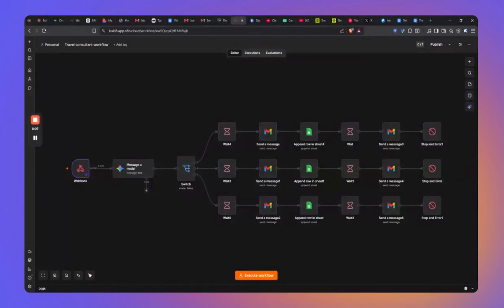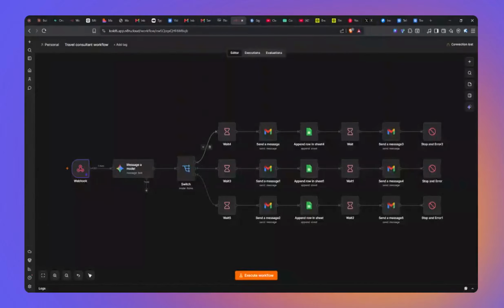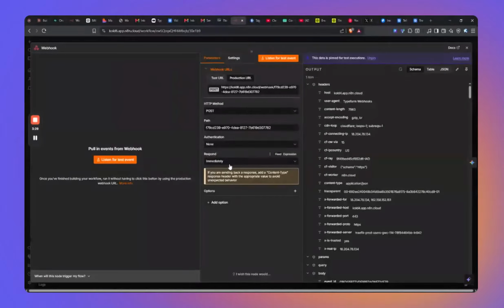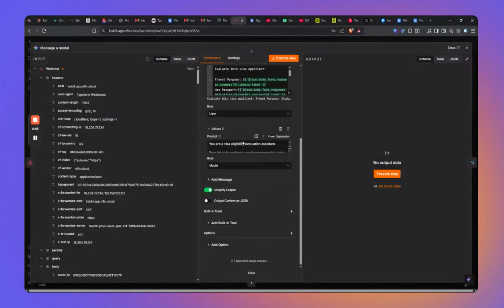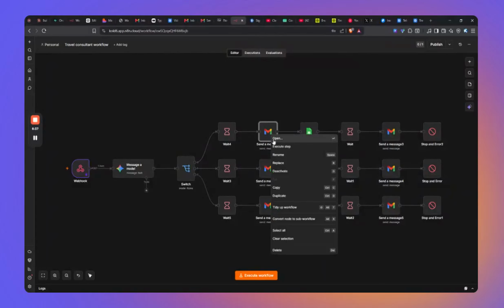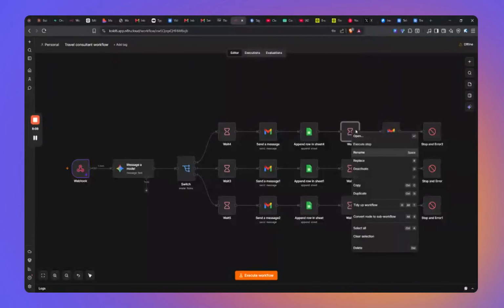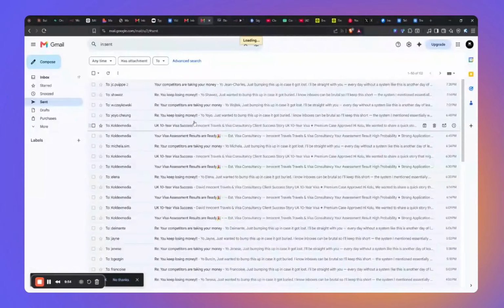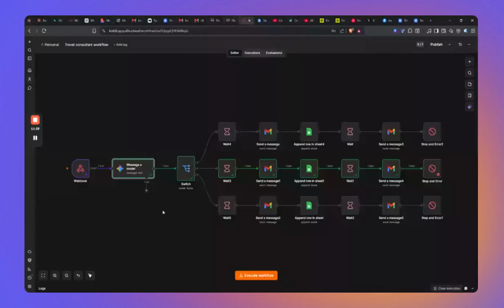How I Automated Visa Screening for a Travel Agency/consultants Using AI + n8n + Typeform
In this video, I break down the exact automation I built for a travel and visa consulting agency using n8n.
Here's how it works:
A client fills out an assessment on Typeform. The AI agent analyzes their answers and automatically scores their visa probability — High, Medium, or Low. From there, each lead gets routed to its own path, receives a personalized email, gets logged into a Google Sheet CRM, and gets a follow-up email automatically sent after a day or two.
No manual sorting. No copy-pasting. No missed follow-ups.
Tools used:
→ n8n (workflow automation)
→ Gemini (AI )
→ Typeform (client assessment)
→ Gmail (automated emails)
→ Google Sheets (CRM logging)